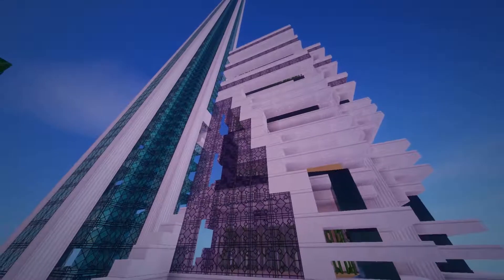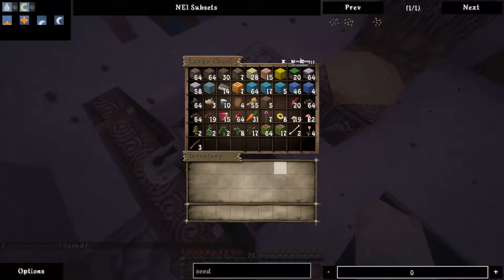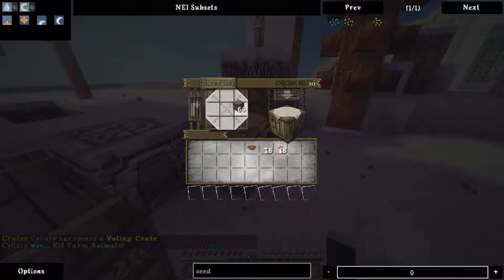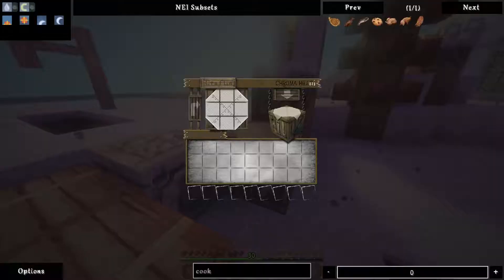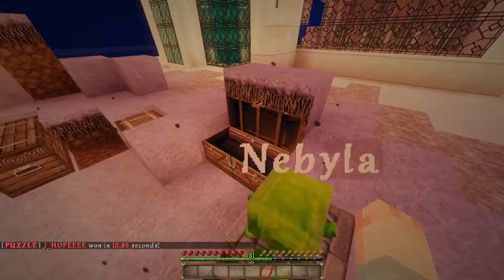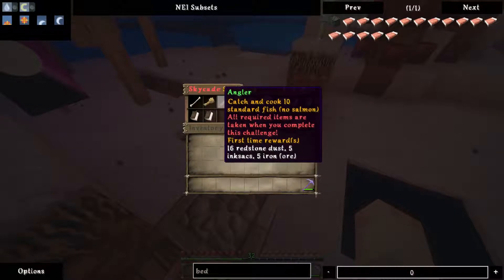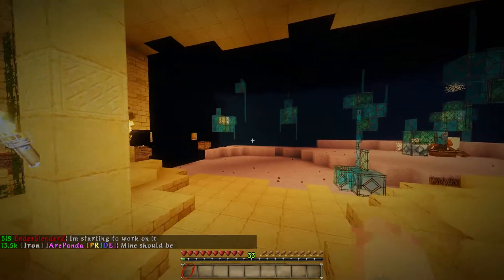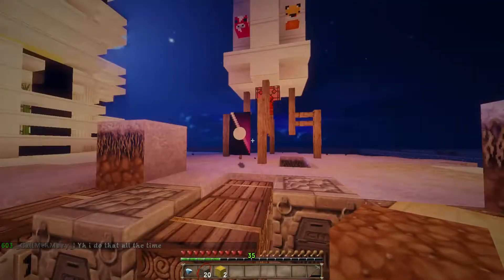Catching Up with Some Challenges | Skycade.net | Galactic Skyblock 07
Doing challenging challenges that need doing.

Playing on a new themed Skyblock island over on play.Skycade.net! Join me as I endeavor to build up my island, decorate it in the Galactic theme, and make some in-game cash along the way.

I upload three times a week!

Album: Minecraft - Volume Beta
Artist: C418